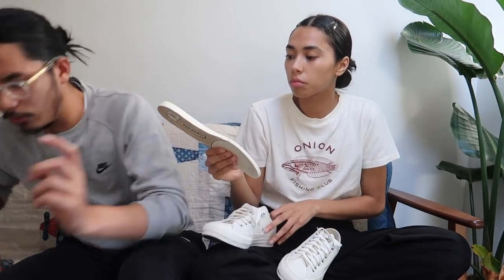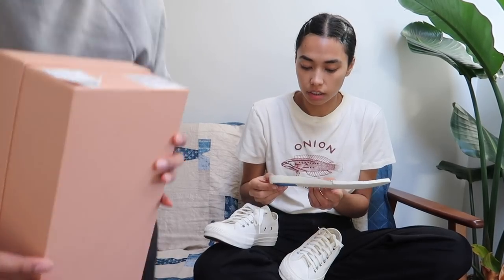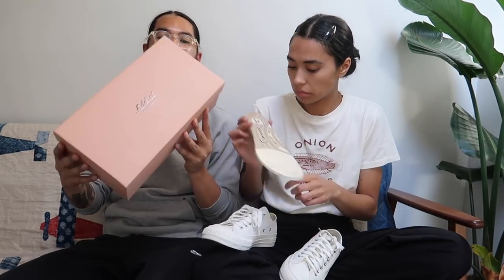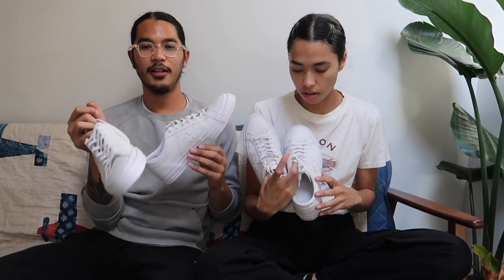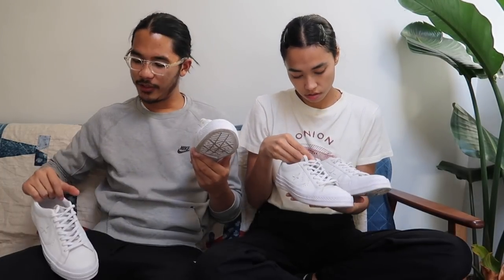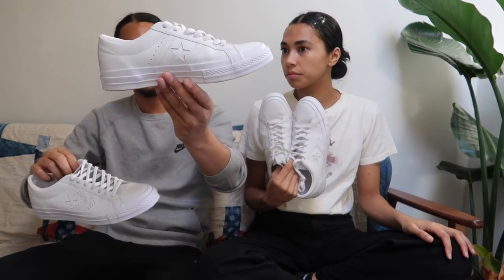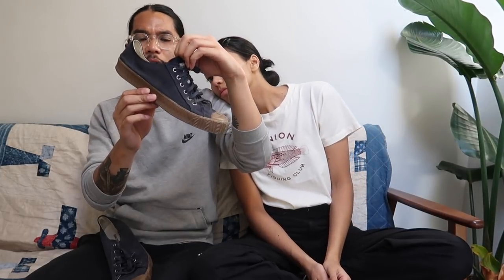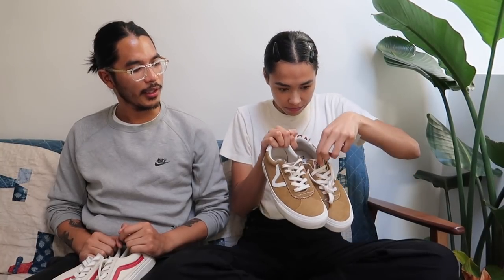Our shoe collection 2019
Shoes featured:

Converse - Chuck Taylor 70, Converse Addict, converse x Undercover, converse x Engineered Garments
Vans - Slip On OG LX, Authentic OG LX, Sk8-Hi,  Epoche Sport
Nike - Air Vapormax Flyknit, Air Vapormax Plus, Air Jordan 1 Royal Blue
Visvim - Laramie Folk, Maliseet Folk, Grizzly Boots, Decoy Duck Boots, Roland Jogger
Other - Paraboot Michael, Grenson Clara, Margiela Tabi Flats, Santa Rosa x Zip Stevenson